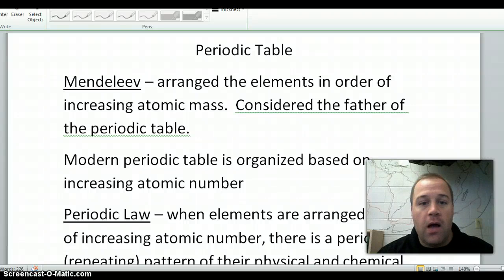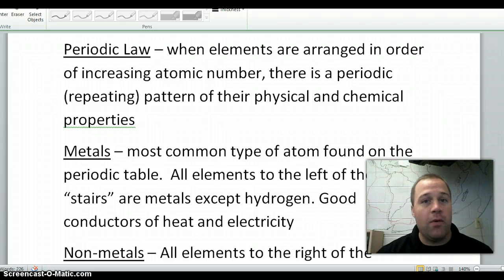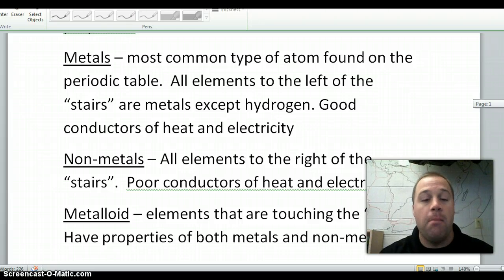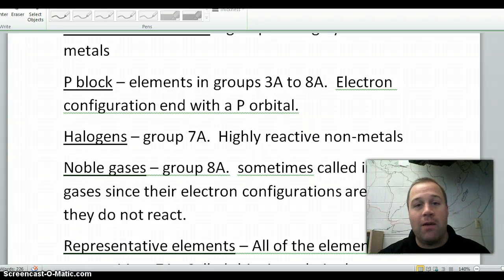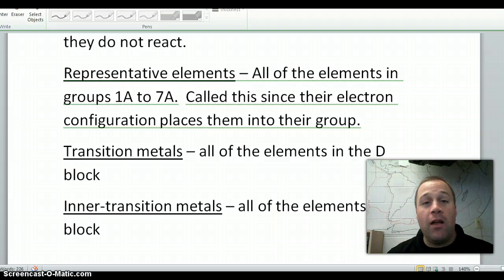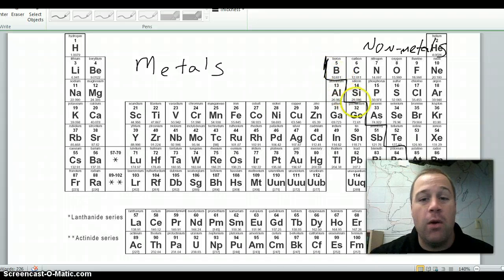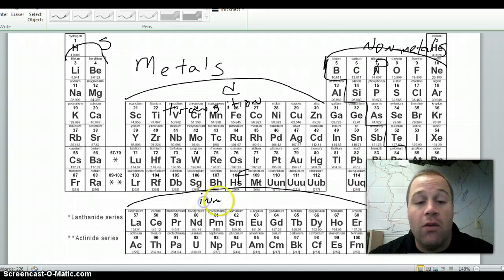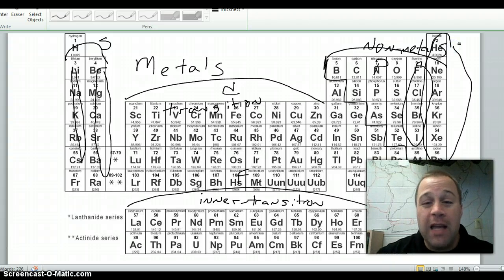Periodic Table Notes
Periodic Table Structure